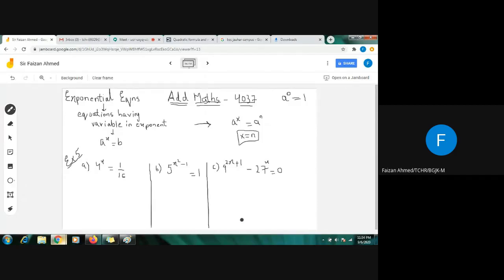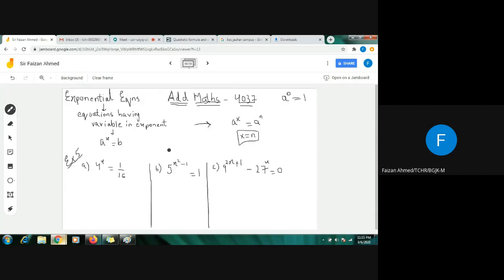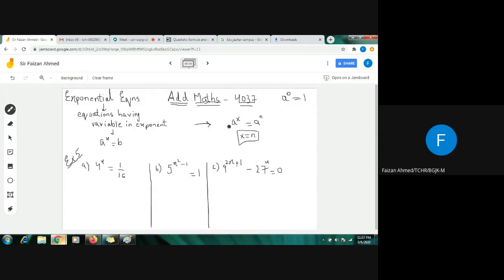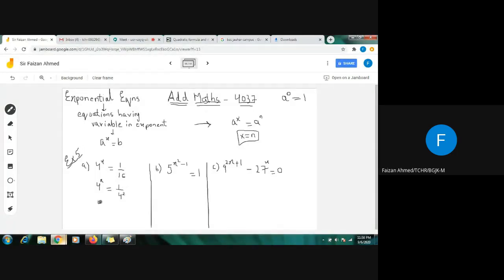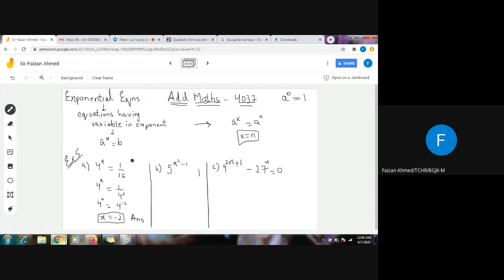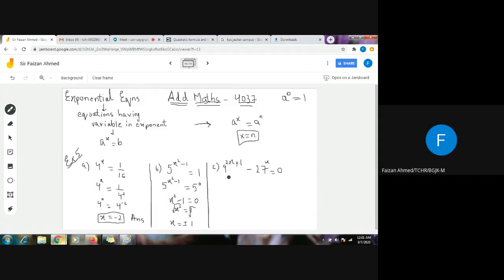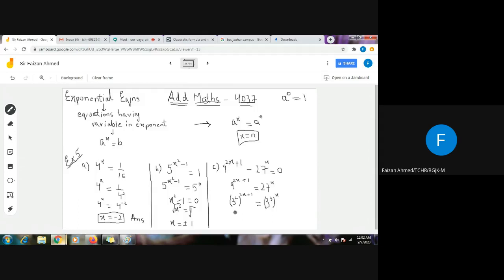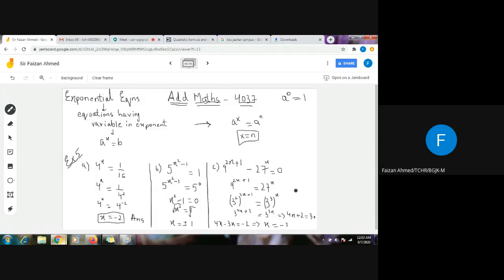Online Recording- Add Maths 4037- Solving Exponential Equations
Solving Exponential Equations- Ex 3.2- Add Maths 4037